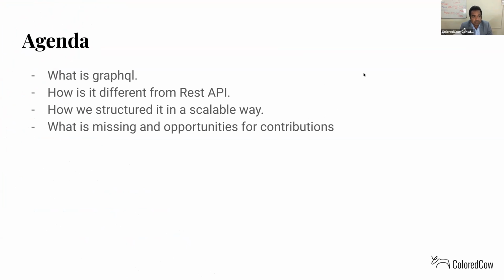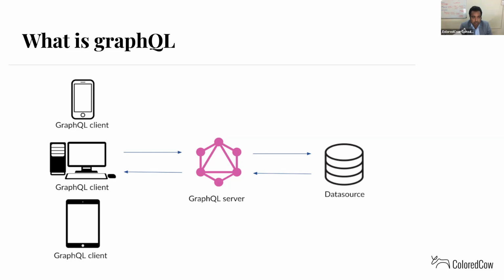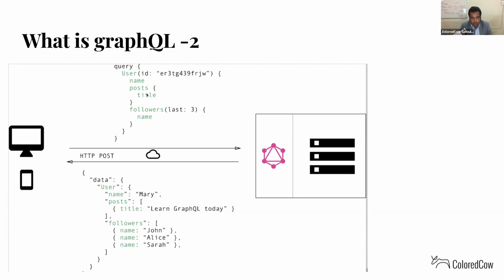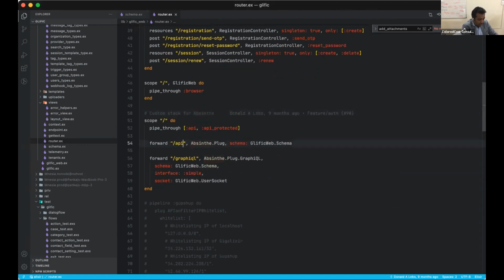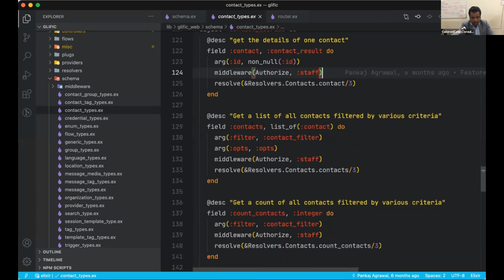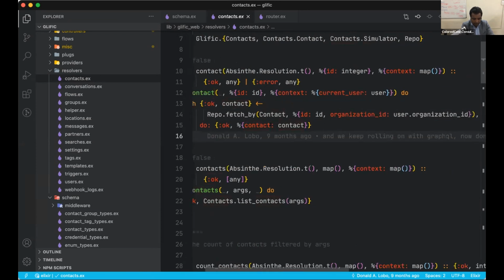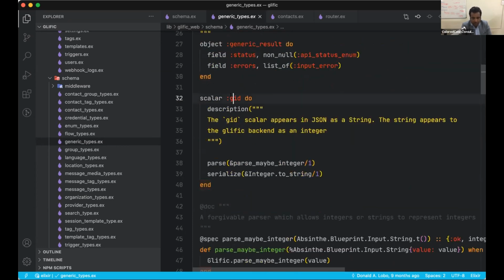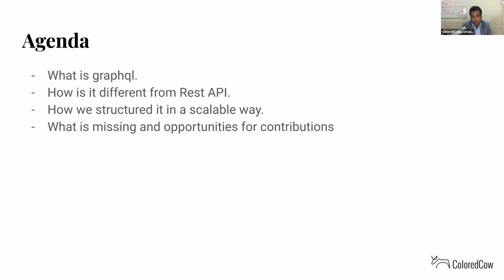Glific Webinar - GraphQL in Glific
As part of the Glific webinar series, this week Pankaj Agrawal shared his experience behind the building and leveraging GraphQL APIs and how APIs are relied on for data transactions, especially in a split stack development architecture.